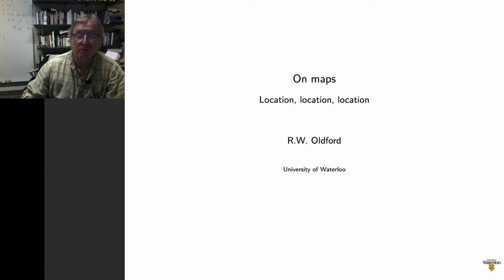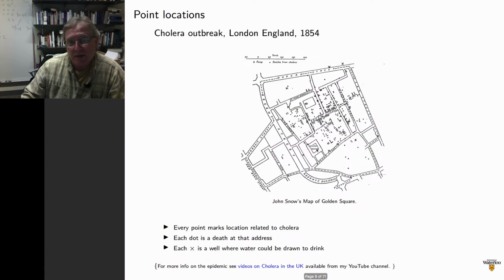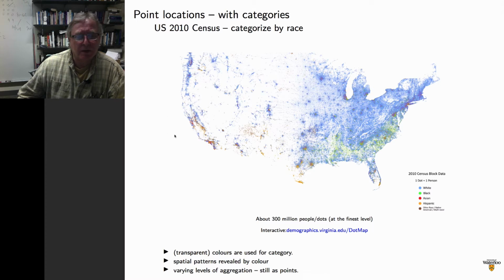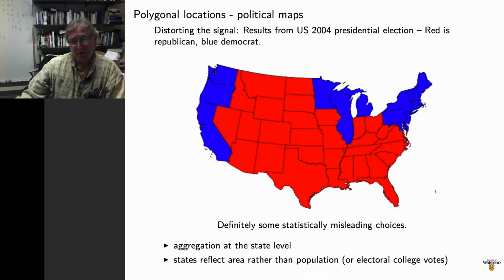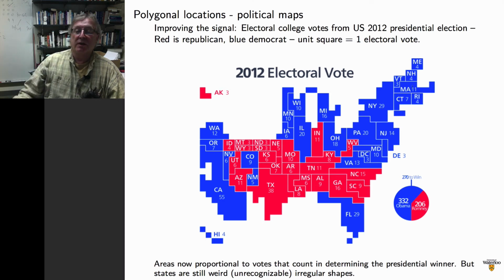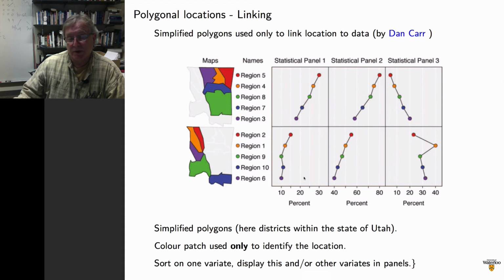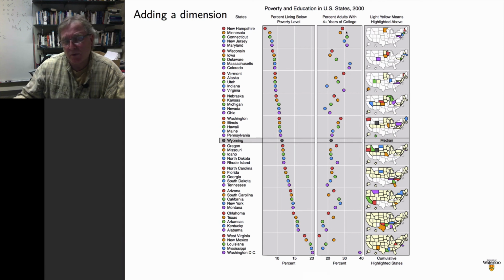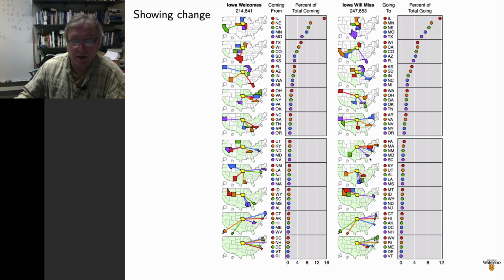17a. Maps Location, Location, Location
This is the first half of the course material on maps:
Maps as a means to go from two to higher dimensions.

Provides several examples of use of maps illustrating good and bad uses.

Emphasis is on using maps with spatial location.  Distinguishes point locations from polygonal locations.  Criticises use of colour to encode values in political polygons.

Examples include: Earliest maps, Toronto's World War II casualties, John Snow's map on the Cholera outbreak around the Broad Street pump, US racial distribution in the 2010 census.  These are all examples where point locations have been used to good effect.

Examples involving choropleth maps (or polygonal locations) include: proportion of Anglican Australians in 2011 census, US presidential results in 2004, 2012, and 2016,

Examples of linked microamps: White male cancer rates in US regions, Poverty and education in US states,  Primary syphilis rates in Males in US states (source Carr and Pickle), migration to and from Iowa within the US